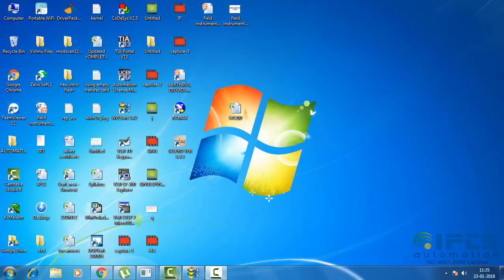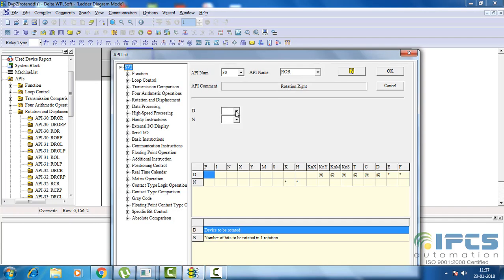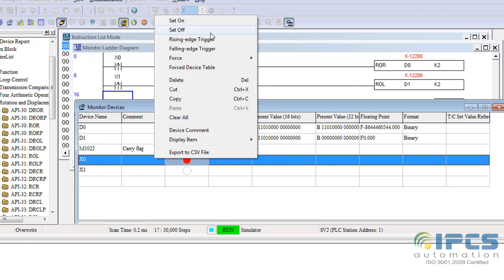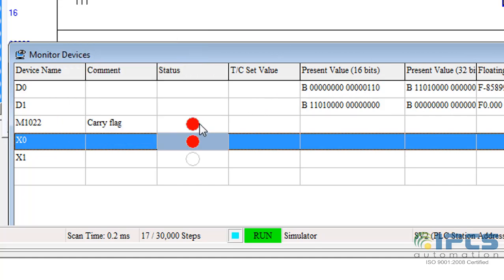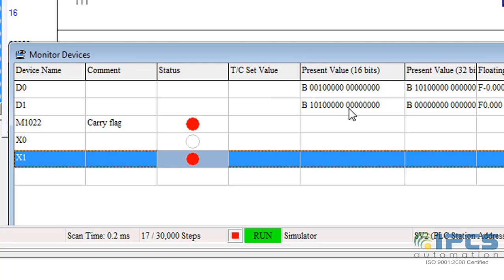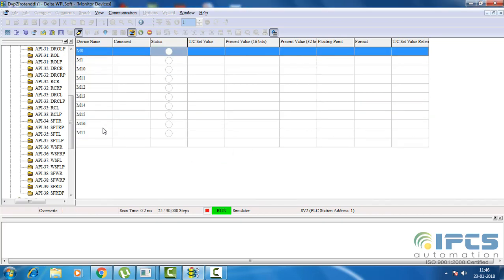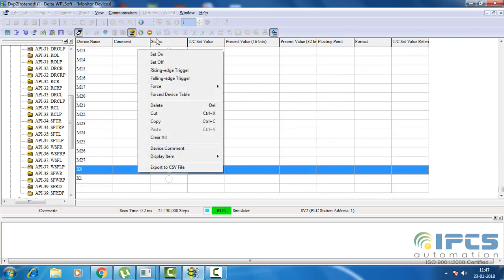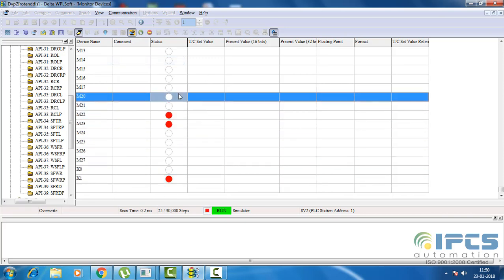ROTATION AND DISPLACEMENT INSTRUCTIONS IN DELTA PLC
How to use Rotation and Displacement  instructions in WPL Soft.